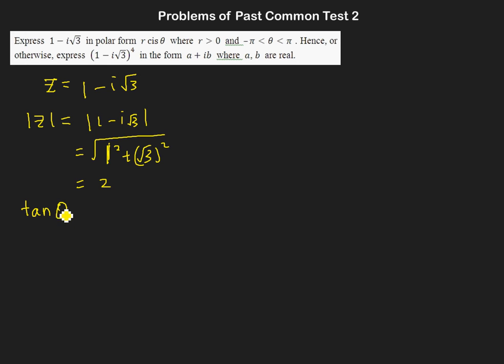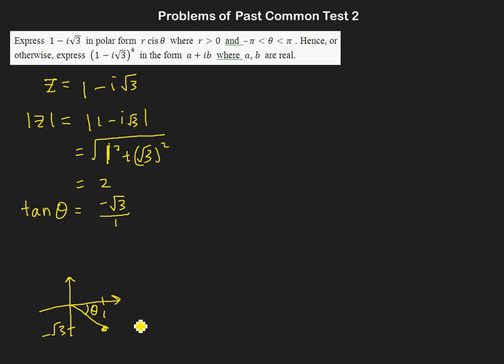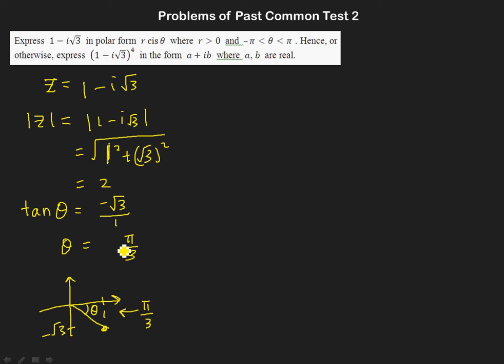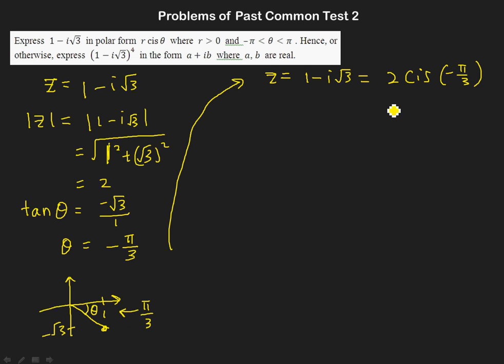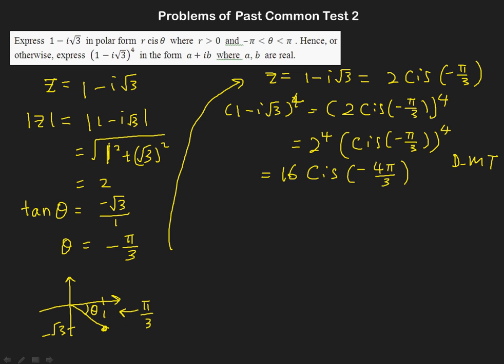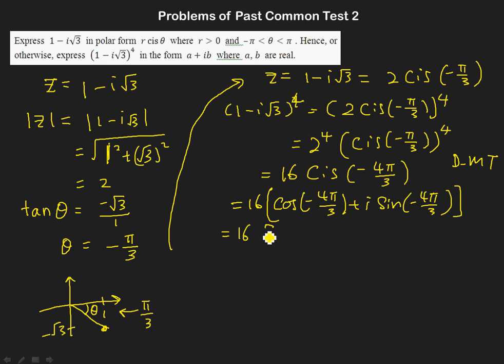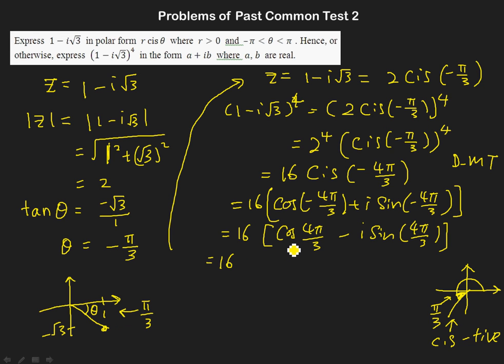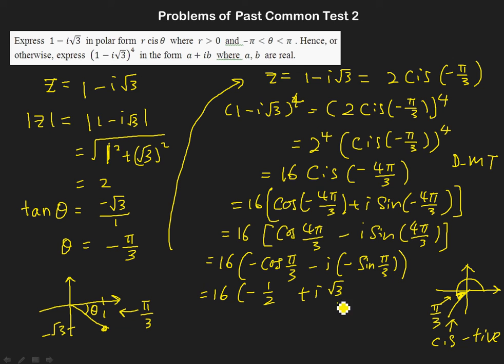CT2 Practice Problem 4